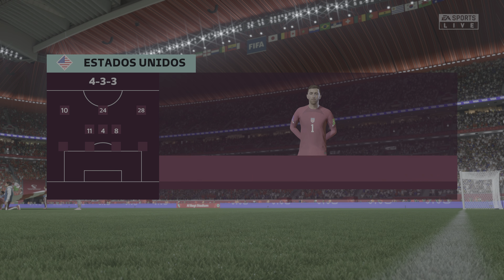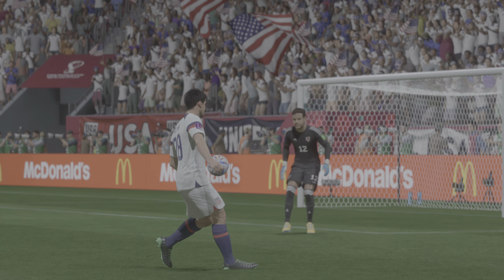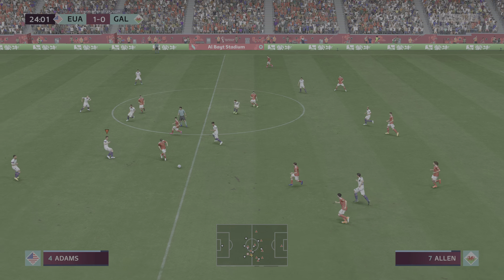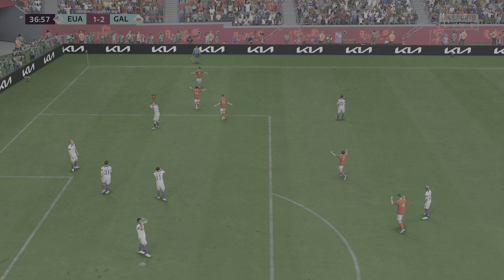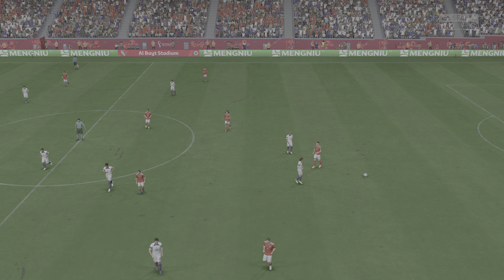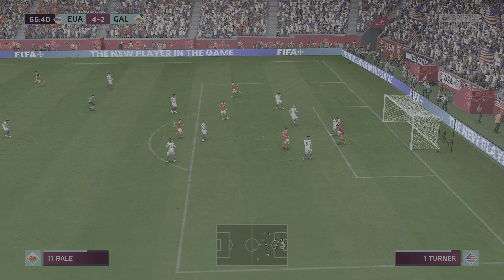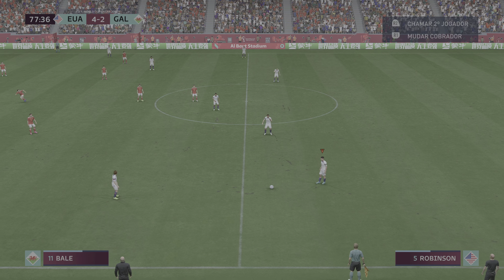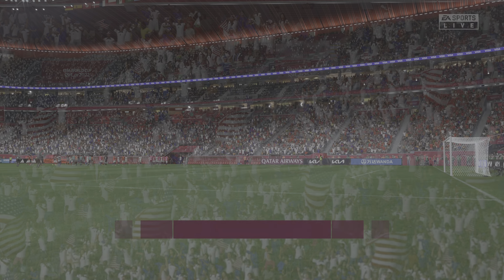FIFA 23 World Cup (PS5) USA x Wales [Match 04] 4K 60 FPS HDR - Gameplay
EA SPORTS™ FIFA 23 proporciona ainda mais ação e realismo do futebol aos campos do Jogo de Todo Mundo com avanços na tecnologia HyperMotion2 no PlayStation®5, que agora tem o dobro de capturas de movimentos do mundo real, criando animações de futebol mais reais do que nunca.

Dispute os maiores torneios de futebol com a FIFA World Cup™ masculina e feminina que chegarão em atualizações pós-lançamento. Jogue com clubes femininos com a tecnologia de animação dedicada HyperMotion2, pela primeira vez na história, e ainda aproveite os recursos de crossplay que facilitam desafiar as pessoas que você conhece**.

Encontre uma nova maneira de jogar o FIFA Ultimate Team™ e crie seu time dos sonhos com Momentos do FUT e um sistema de entrosamento renovado ou viva seus sonhos no futebol no Modo Carreira definindo a personalidade da sua estrela ou gerenciando grandes nomes do esporte.

Este jogo inclui compras opcionais de moeda virtual dentro do jogo, que pode ser usada para adquirir itens virtuais do jogo, incluindo uma seleção aleatória de itens virtuais do jogo.